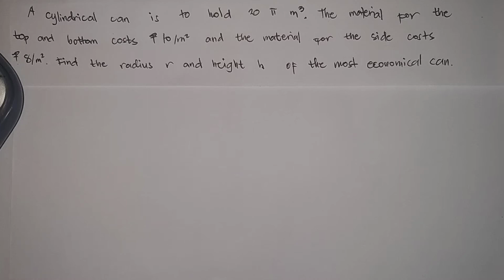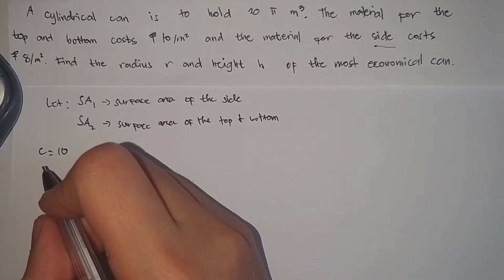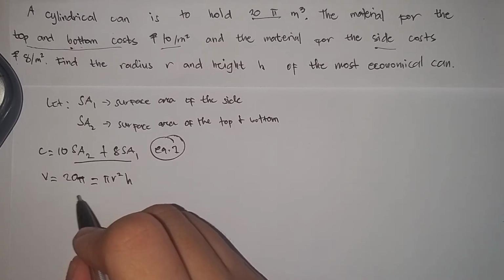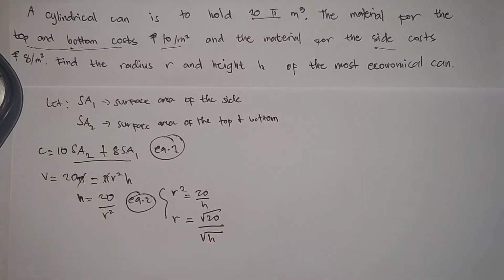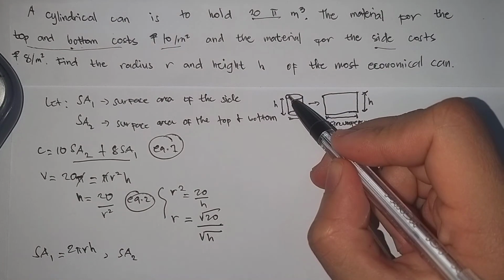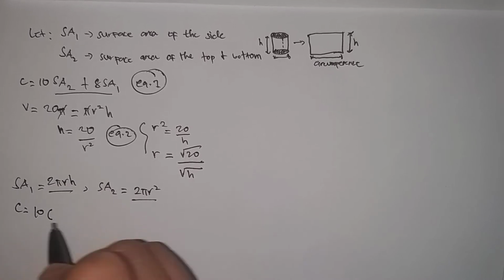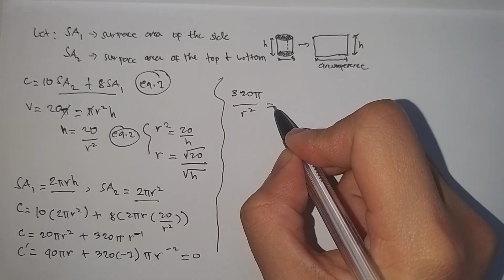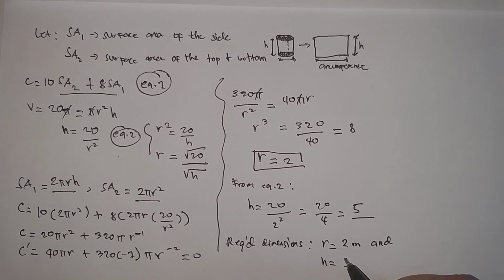Maxima (Calculus) Sample Problem 3